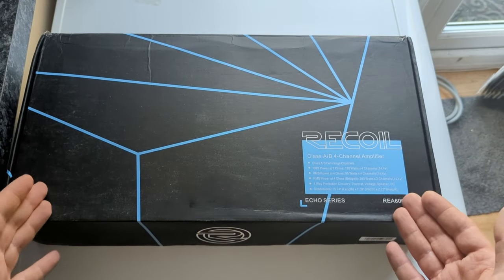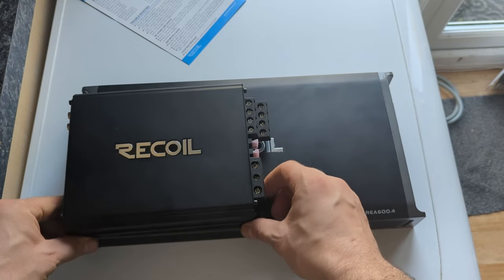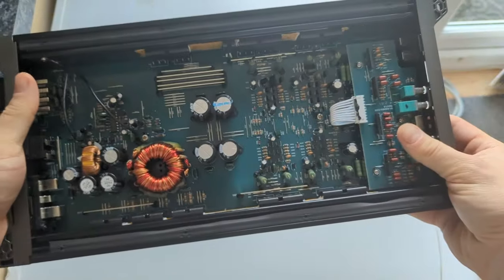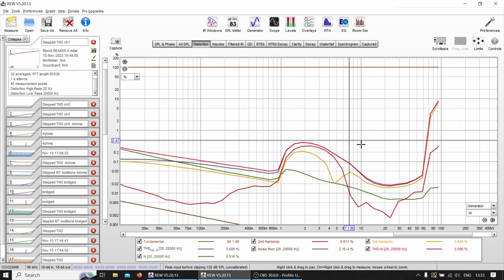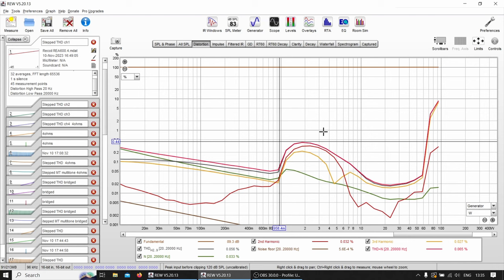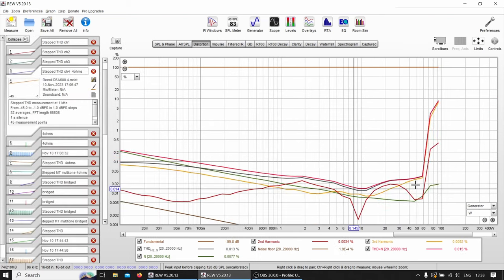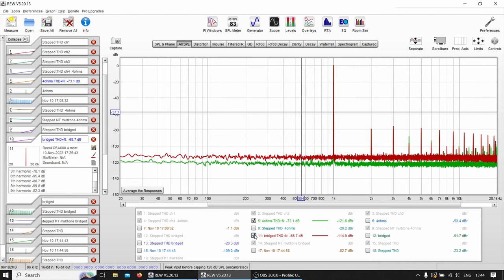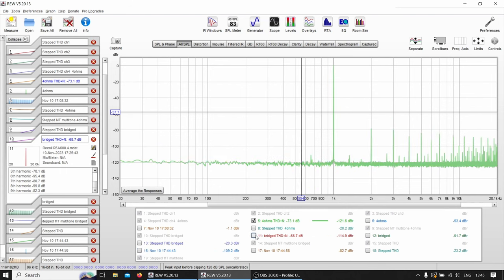Recoil REA600.4 distortion measurements. AB vs D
In this video we will be looking at an AB class amp and will be comparing it to a class D of the same manufacturer and price range.

Thanks Frank for the amplifier!